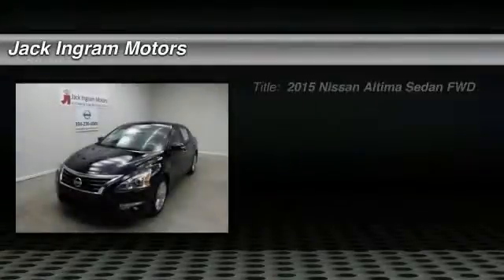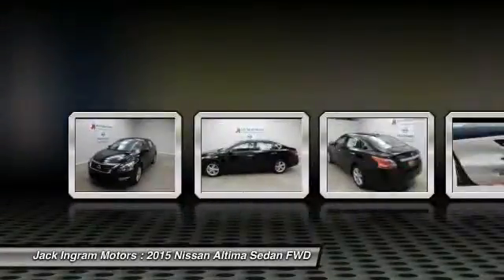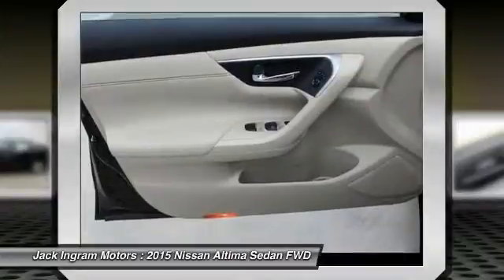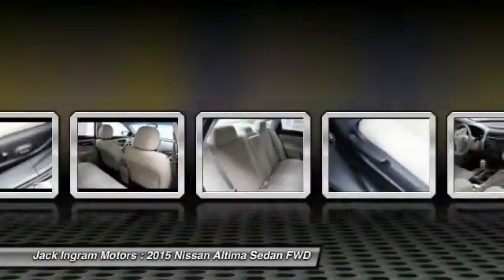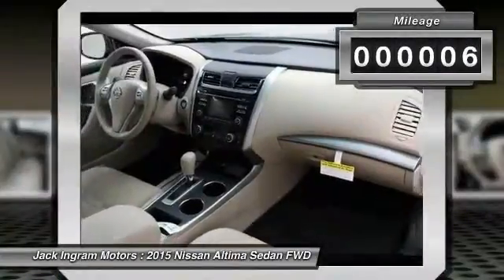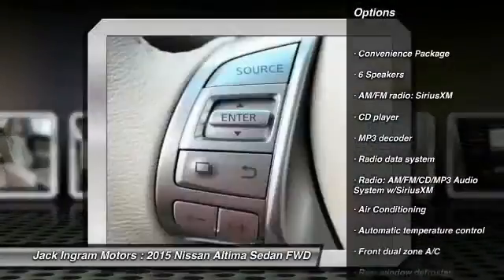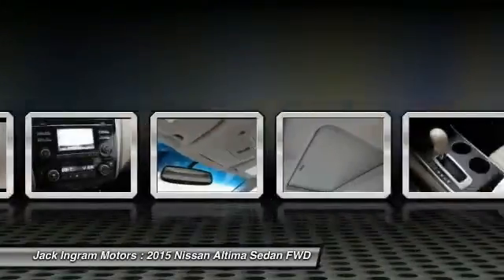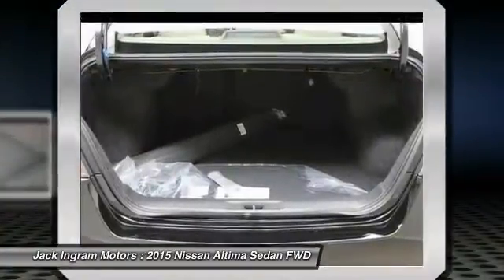2015 Nissan Altima Montgomery AL N14673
2015 Nissan Altima 2.5 SV

227 Eastern Blvd.

CVT with Xtronic. Isn't it time for a Nissan?! Come to Jack Ingram! Want to stretch your purchasing power? Well take a look at this charming 2015 Nissan Altima. A spacious car that gets great fuel mileage... Why torture yourself driving a small commuter box up and down the highway every day when you can ride in roomy comfort. Visit our virtual showroom 24/7 at jackingram.com, or stop by our used car lots in Montgomery, Alabama to view all of our used cars. Price includes: $500 - Nissan Customer Bonus Cash. Exp. 10/05, $1,500 - Nissan Customer Cash - Altima Select DMAs. Exp. 10/05, $750 - NMAC APR Captive Cash. Exp. 10/05